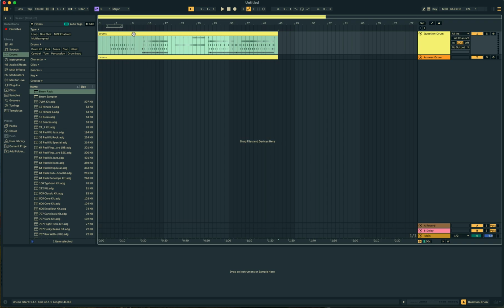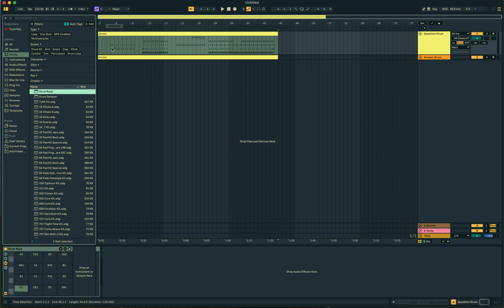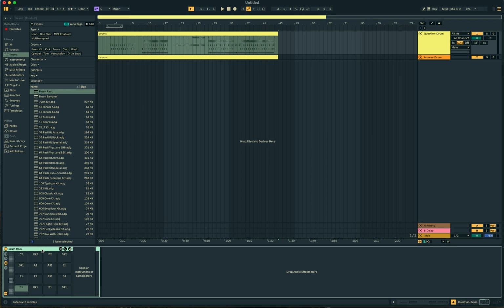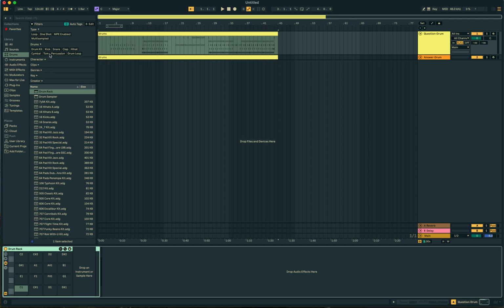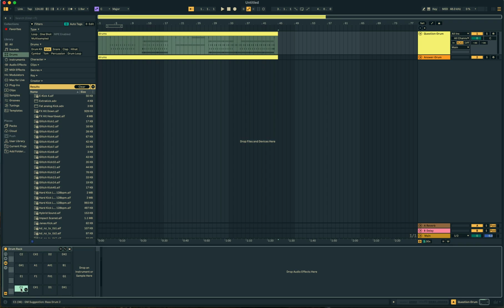Production-Drum Timbres (MIDI)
A. Importing and Setting Up MIDI Files (0:00 - 1:00) -
This section covers the process of importing MIDI files into Ableton 12 and ensuring the correct BPM (Beats Per Minute) is set for the project.

B. Introducing the Drum Rack (1:00 - 2:00)
This section introduces the Drum Rack instrument in Ableton 12, explaining how to load it onto a MIDI track and access individual drum sounds within the rack. The video emphasises the importance of selecting drum sounds that are appropriate to the style requested (electronic or acoustic).

C. Populating the Drum Rack with Sounds (2:00 - 3:00) -
This section guides users through searching for and selecting specific drum sounds (kick, snare, etc.) and dragging them into the appropriate slots within the Drum Rack.

D. Arranging MIDI Notes in the Drum Rack (3:00 - 5:30)
This section focuses on arranging MIDI notes within the Drum Rack editor to create a drum beat.
The video explains typical placement of kick and snare drums on beats 1 & 3 and 2 & 4 respectively.
It also emphasises using contextual clues provided in the task to determine the placement of other drum elements.